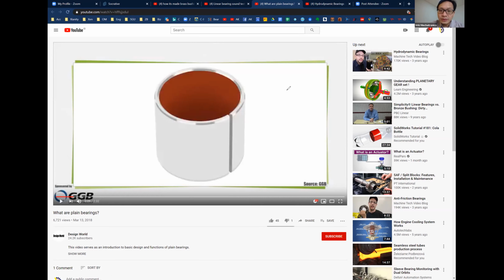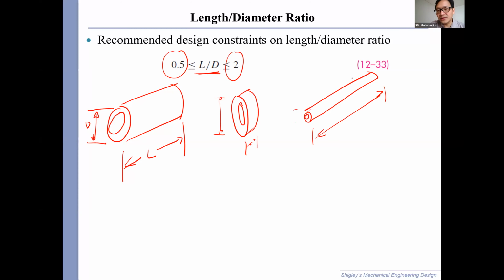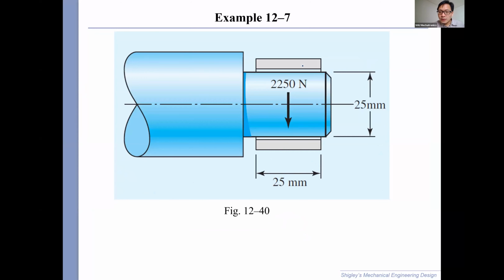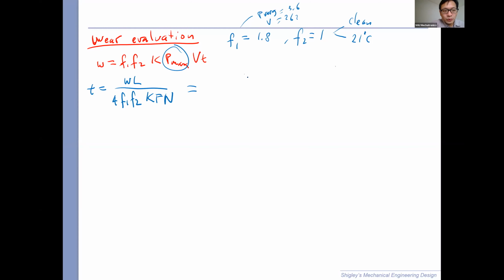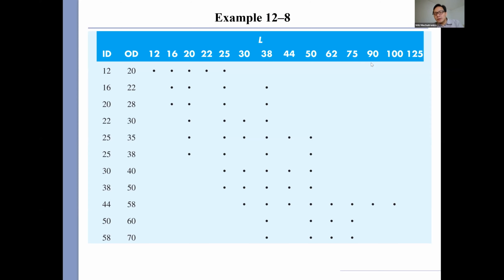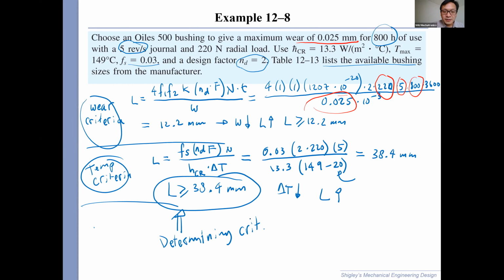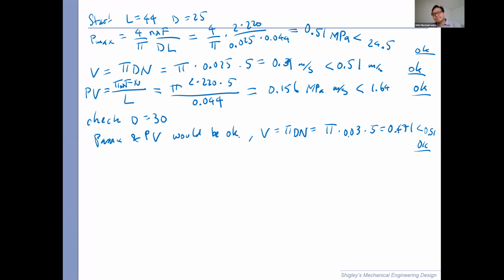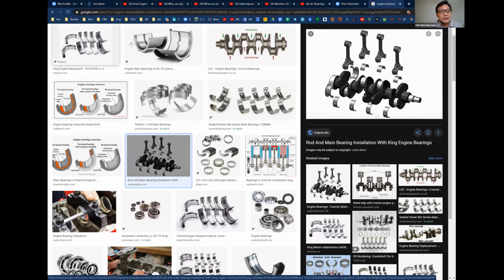MD Week 5 - Plain Bearings Part 2 (2020)